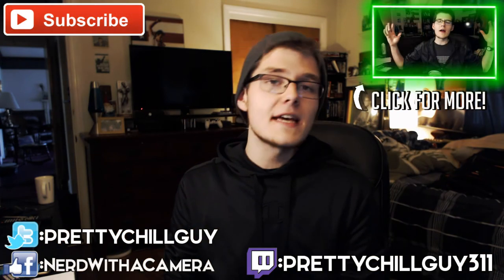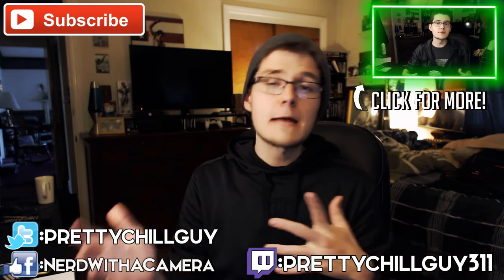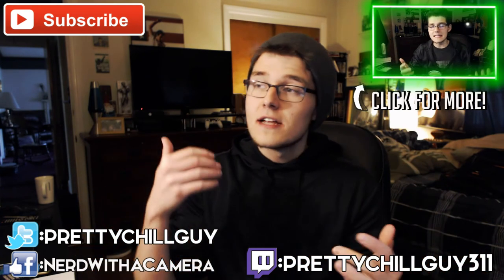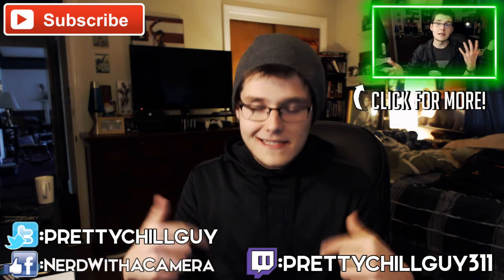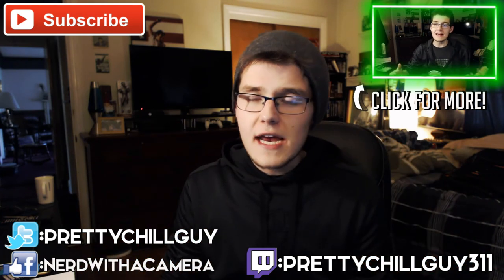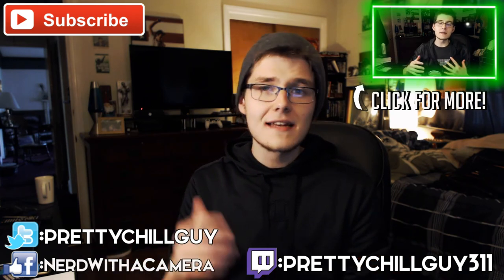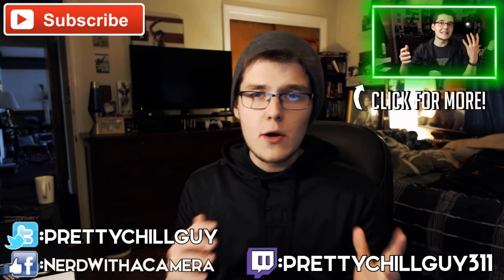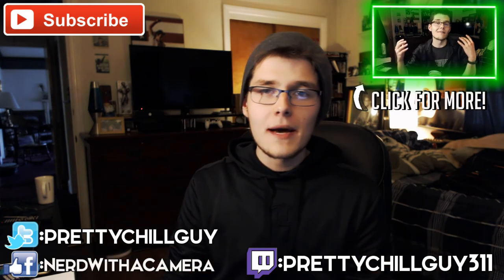Redbox: A Cheap Gamer's Best Friend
Have you ever tried Redbox? If not, I would say that you should definitely give it a shot with one of the big AAA titles that has come out this year! PEACE.

Want a new PC game? Use my link on GMG! Outro Music by Chuki Music Twitch